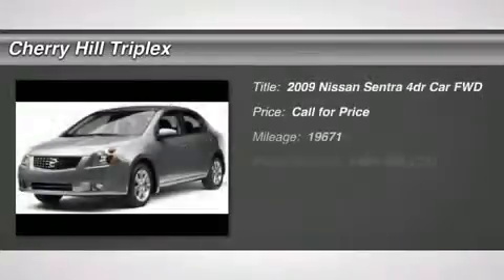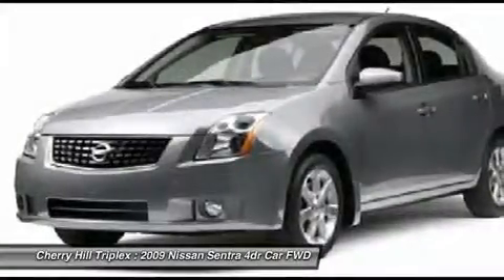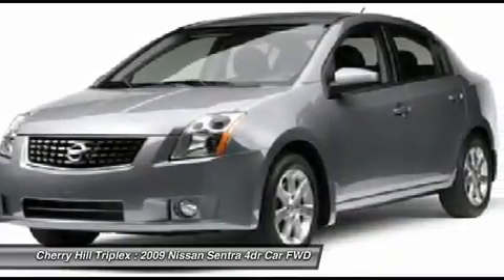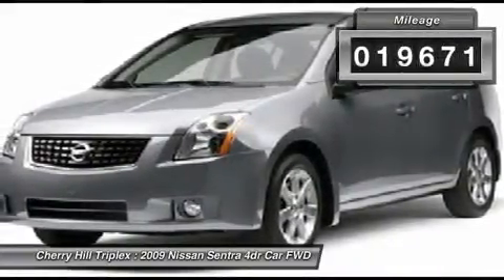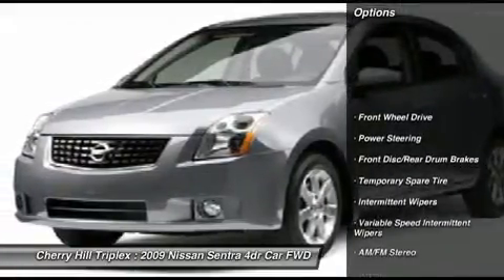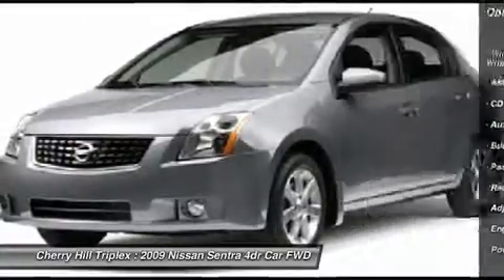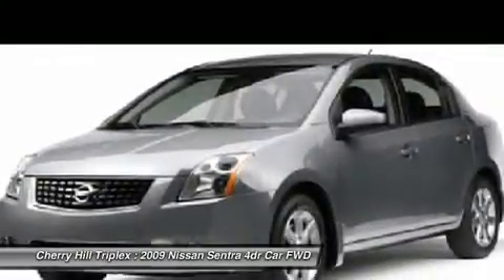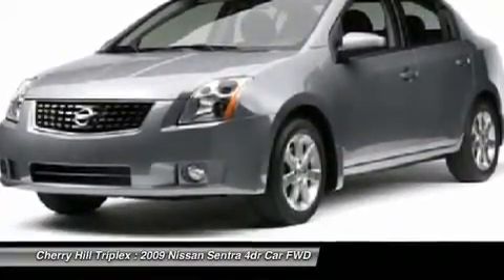2009 NISSAN SENTRA Cherry Hill, NJ 44508A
2009 NISSAN SENTRA Cherry Hill, NJ
Stock# 44508A

You'll love this 2009 Nissan Sentra. This is a car you'll want to take home. With 19677 miles, it features Variable transmission and an exterior color of Magnetic Gray Metallic. Call us and be the first to open the car door today!